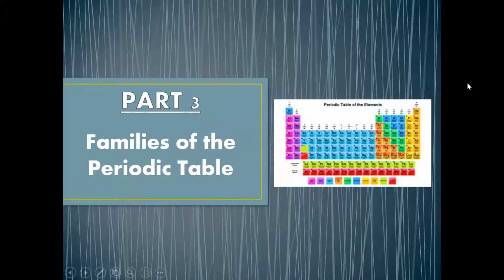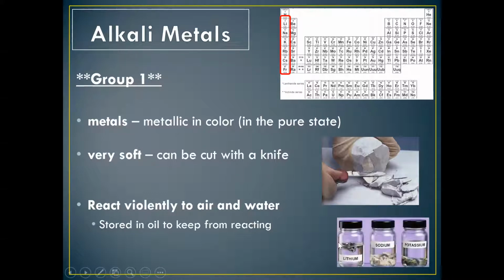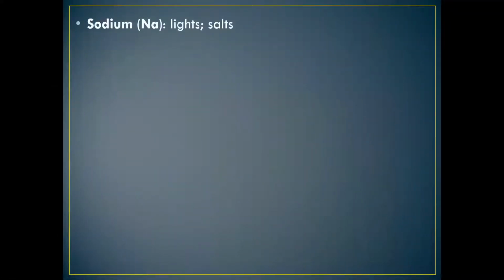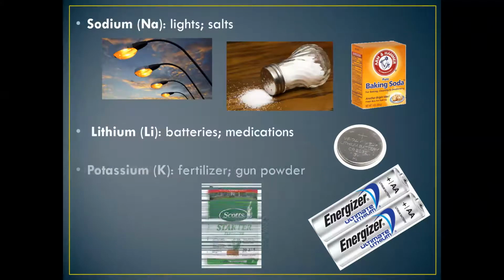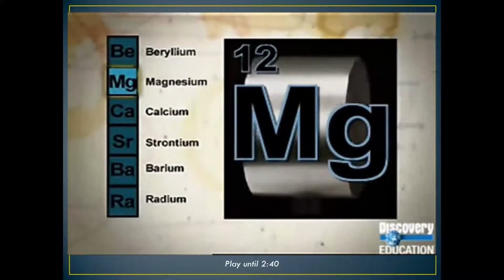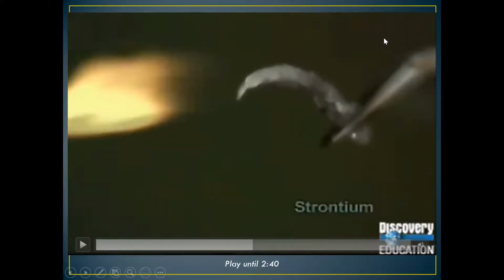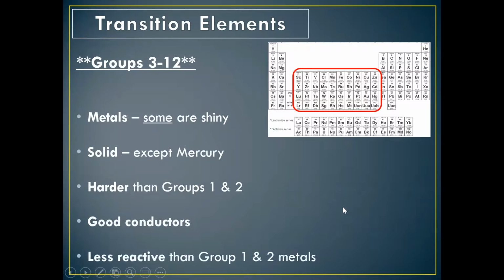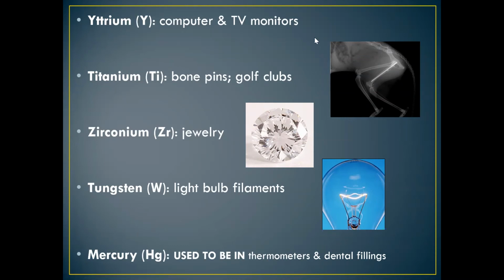Chapter 5: Families of the Periodic Table video 1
Discussing Alkali metals, Alkaline Earth metals, and Transition Elements (metals)